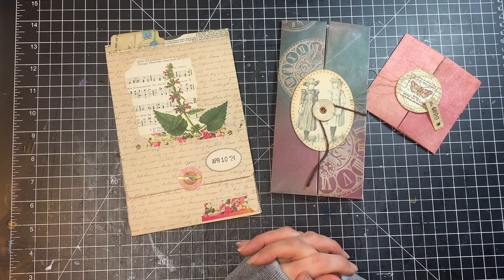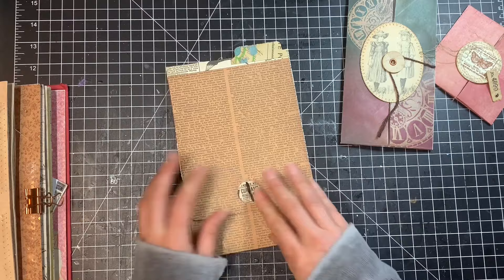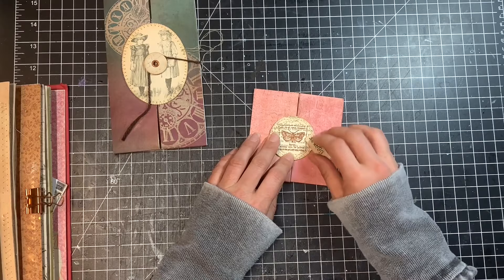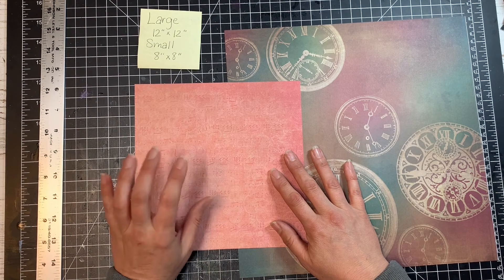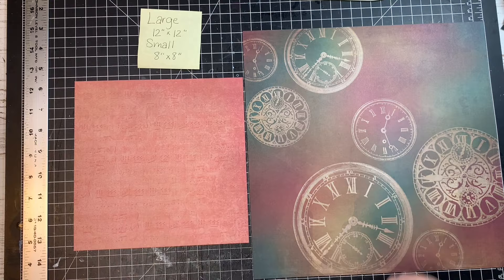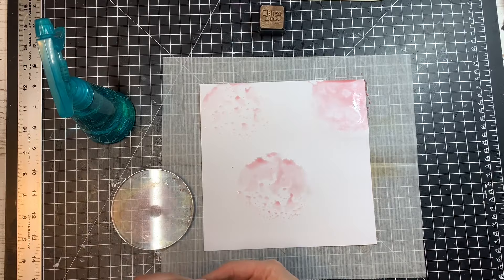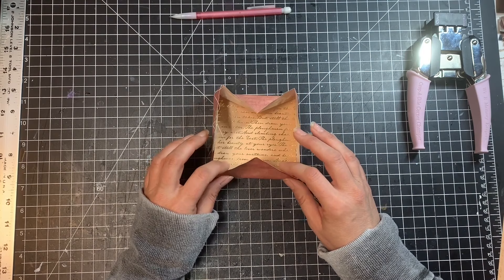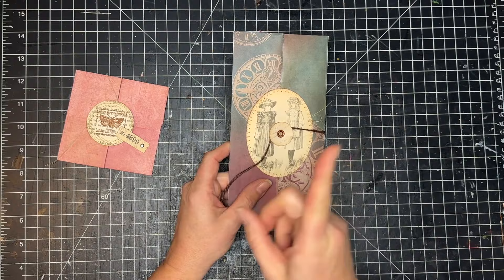How to make Lay Flat boxes for easy ephemera storage - Part 1 - the small box!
I made a different kind of lay flat box some time ago, but found another version that I wanted to try out, and I like this one so much better! I don’t have to worry about things sliding out the back in this box, and I love keeping my small fussy cuts or words in these fun boxes that stay put in my ephemera holder!

This is part 1, where we’ll be make a small square box. The technique for these boxes are based on Zhen Xian Bao, Chinese Thread books and they are so fun when they come together!